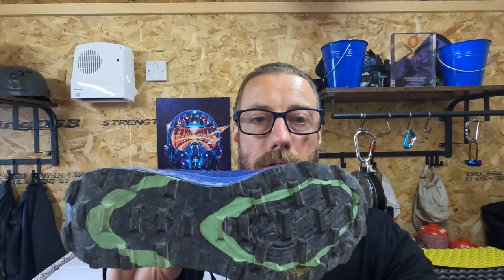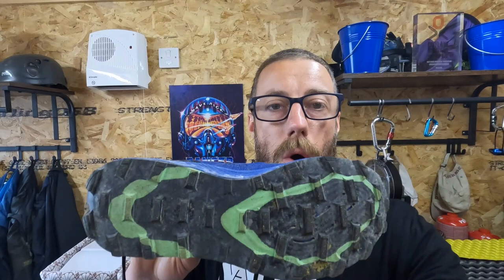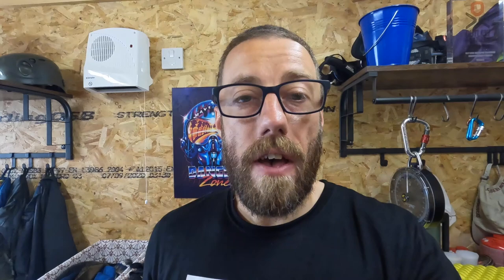HOW TO PICK THE RIGHT TRAIL RUNNING SHOE FOR YOU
Whilst everyone's feet and running gait are individual, there are some key principles you can follow when it comes to choosing your next trail running shoes.

ABOUT ME: I'm a UESCA Ultramarathon Coach and my aim is to get runners back on track and complete their next ultra marathon. I specialise in helping runners become unstoppable in their pursuit for the next big challenge.